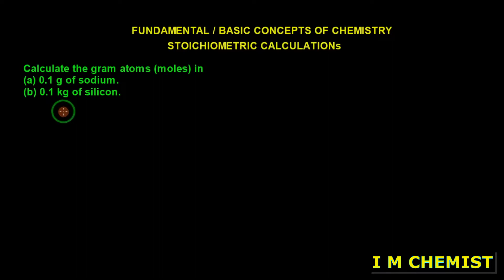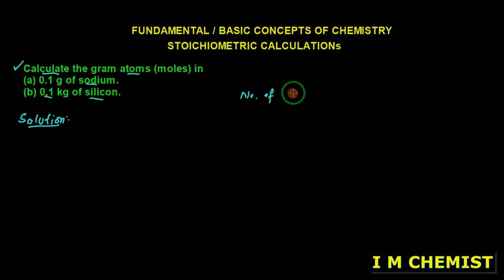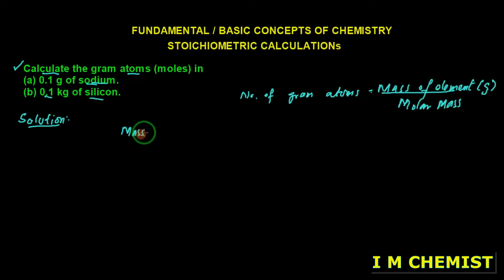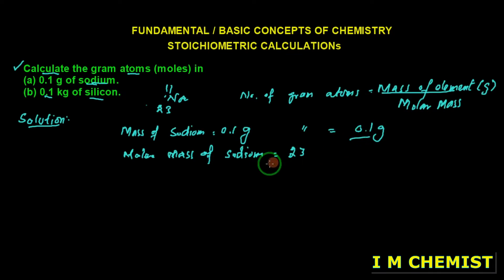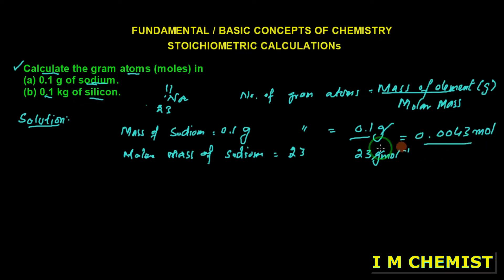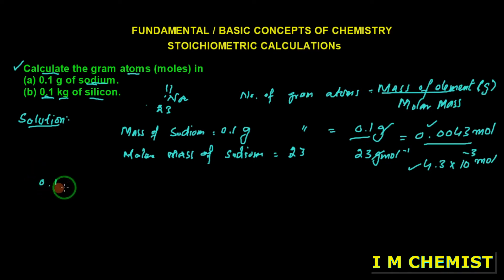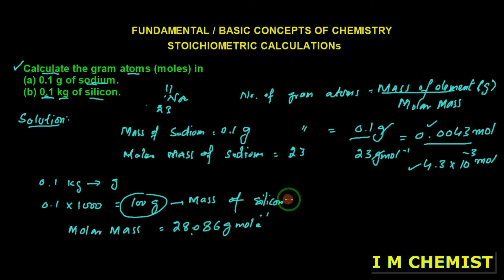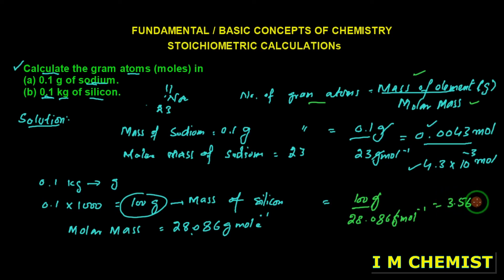Fundamental of chemistry MCQs | Stoichiometric calculation | Online preparation | MDCAT | NEET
Calculate the gram atoms (moles) in
(a) 0.1 g of sodium.
(b) 0.1 kg of silicon.